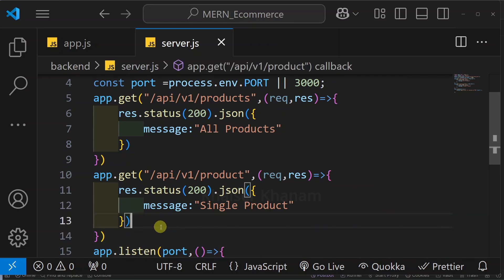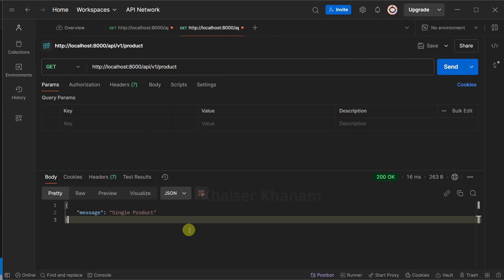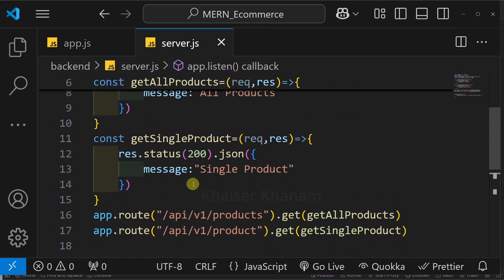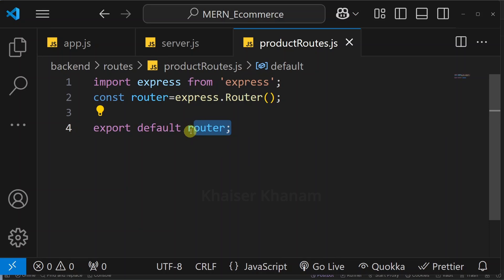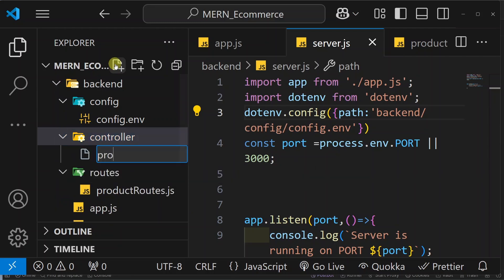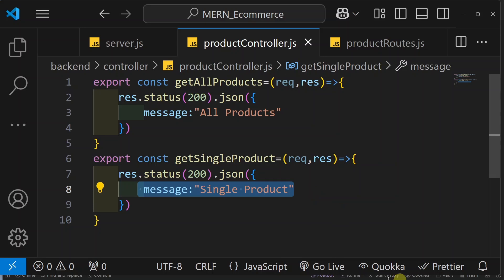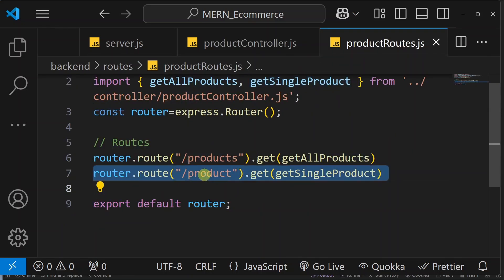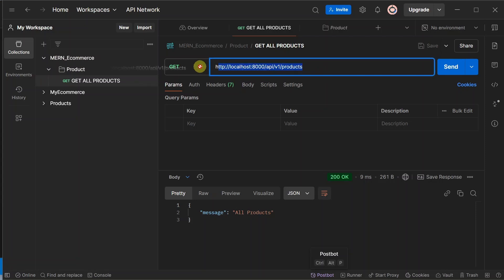MERN Stack E-Commerce Website #5: Routes, Controllers, API & Professional Folder Structure